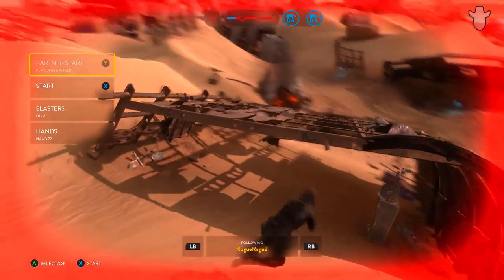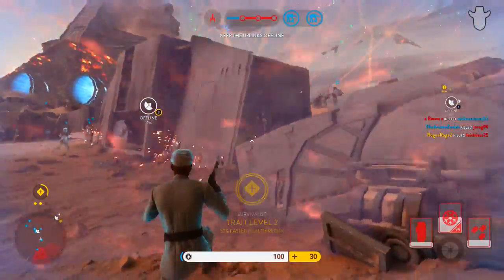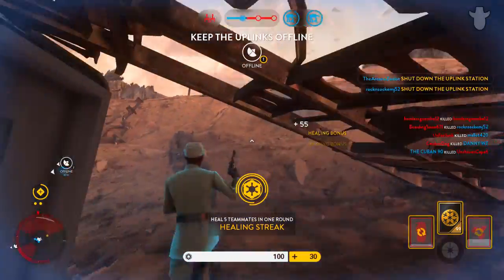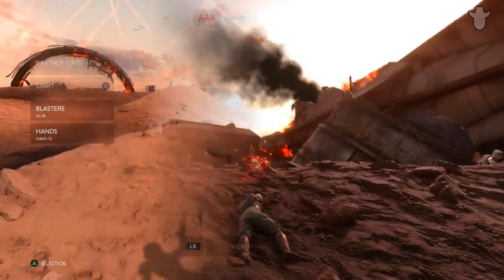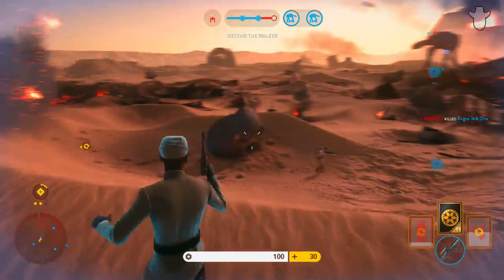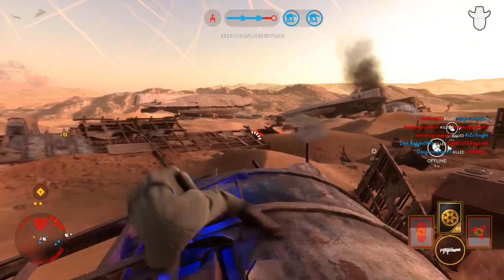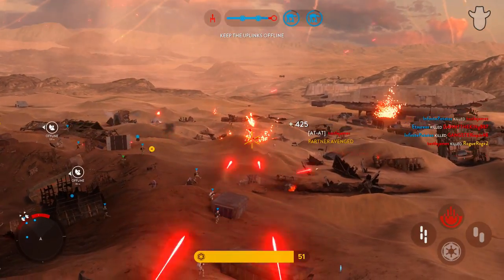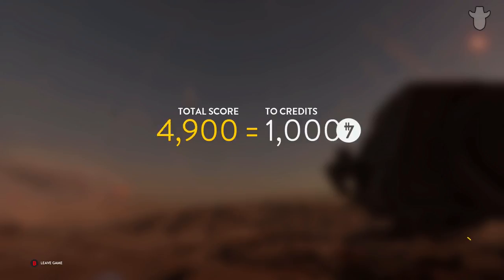►UNDERRATED CLASS - Star Wars Battlefront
Today I present the Officer Class in SWBF, From Battlefront 2.
THis was way more fun than it looked. Also the sound was a bit off. Couldn't tell what was going on.

Thumbnail Backdrop: @Battlefront_Captures (Insta)